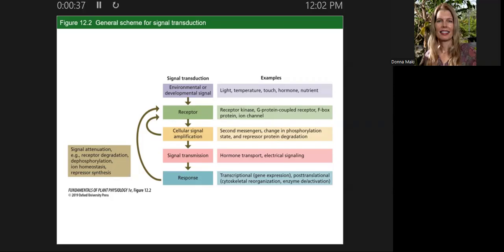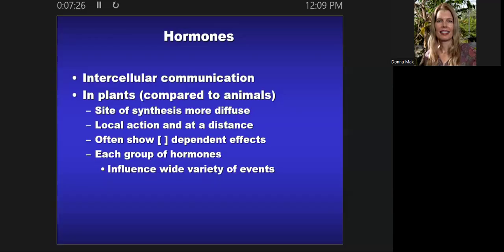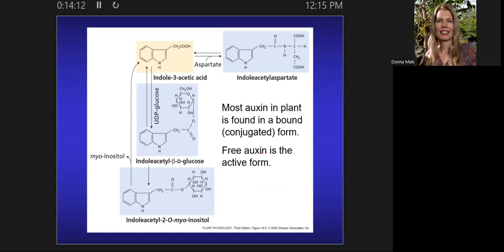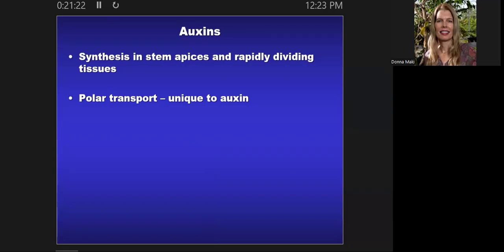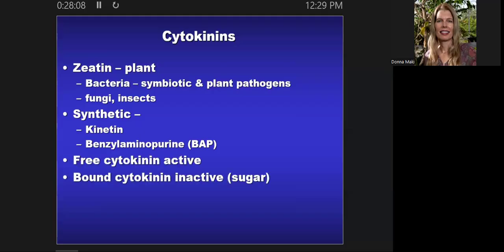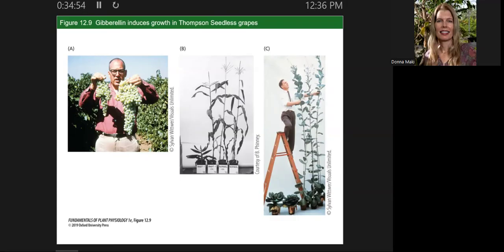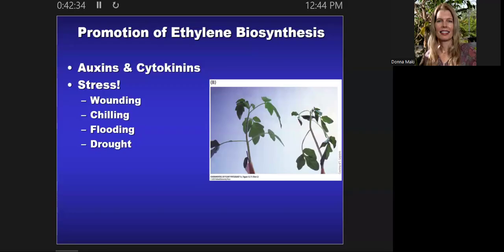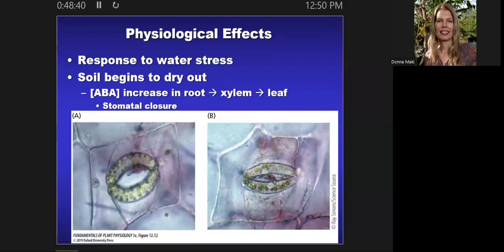P_10_28_24_Intro to Hormones